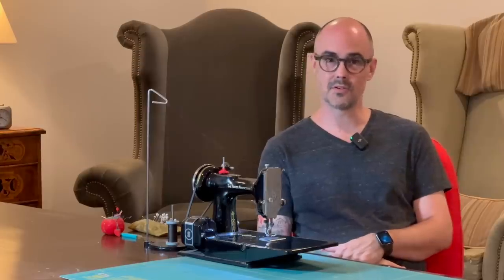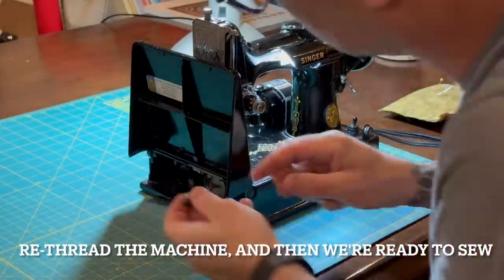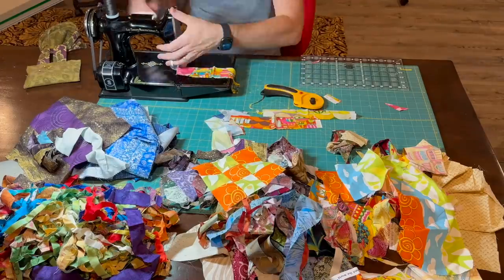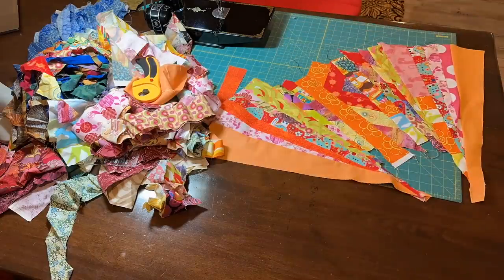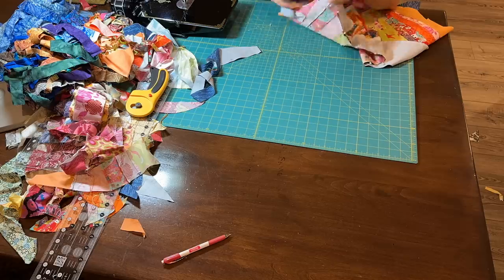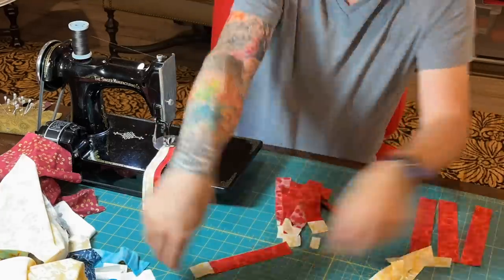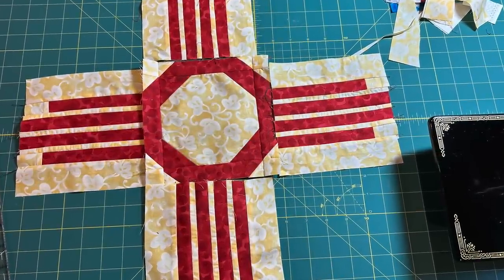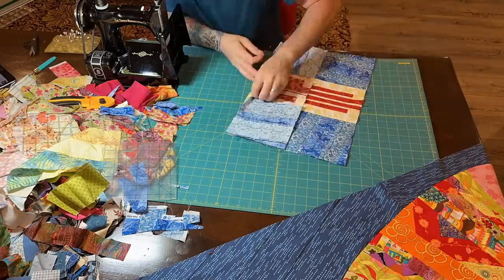Part 1 of 2: Piecing the Crazy Sunset Improv Quilt Top with a Singer Featherweight and Stash Scraps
In this episode, I'm piecing a new quilt top using a crazy-quilt/improv style using my favorite Singer Featherweight sewing machine and scraps from my stash. Thanks for joining me!